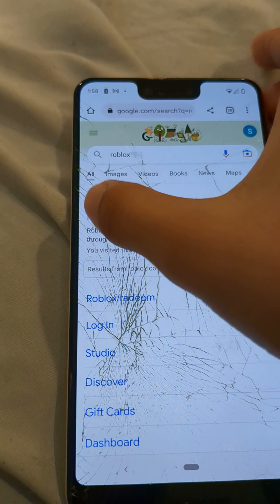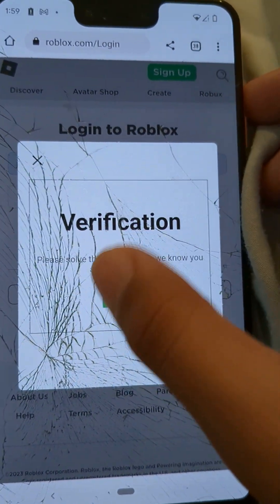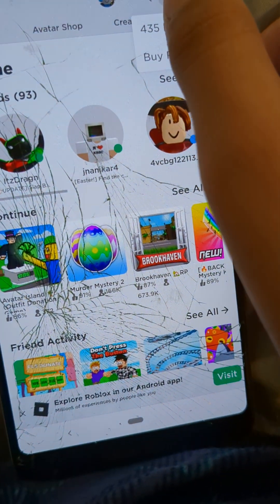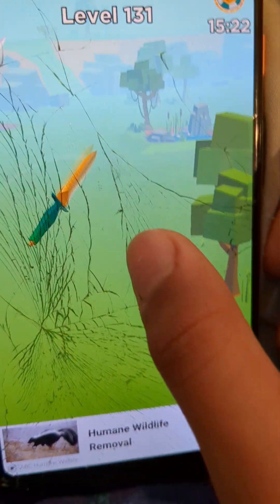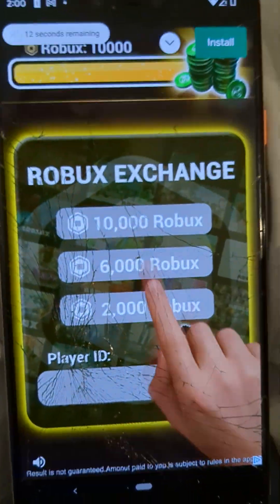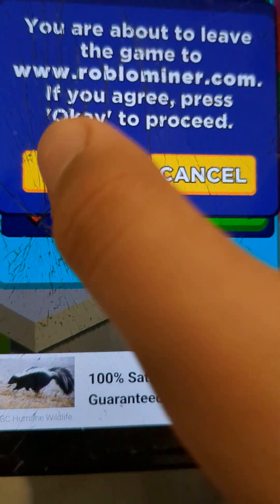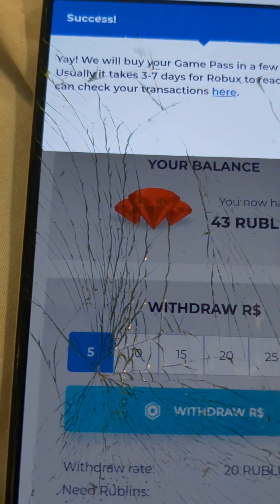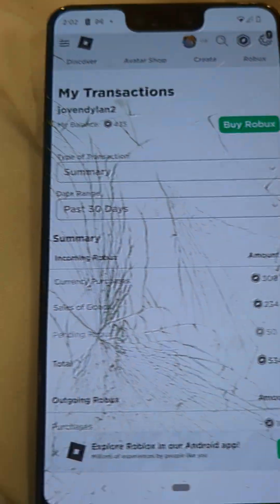April 22, 2023